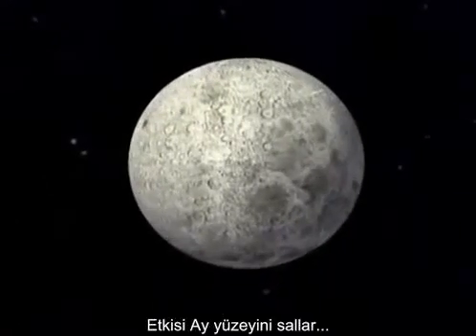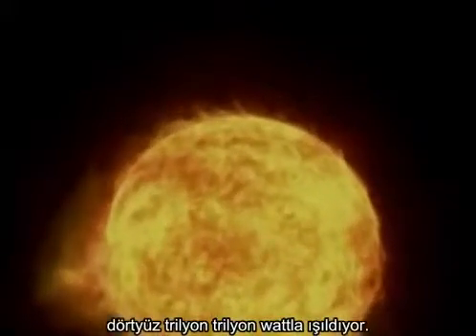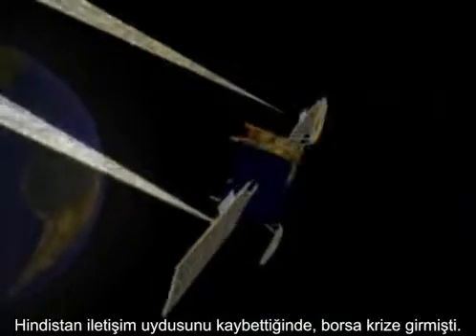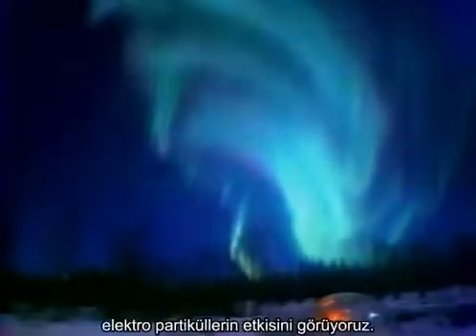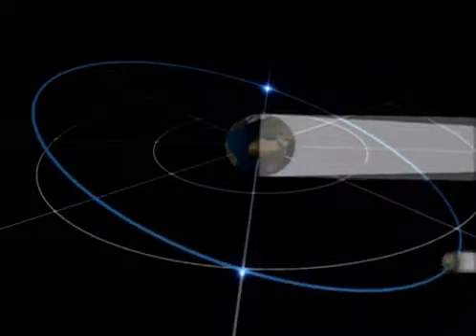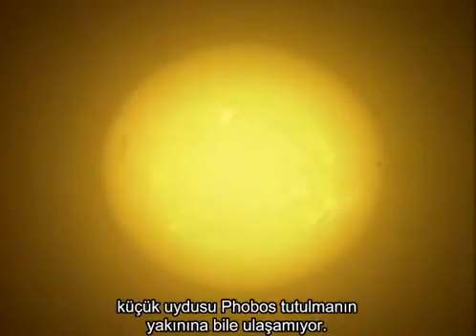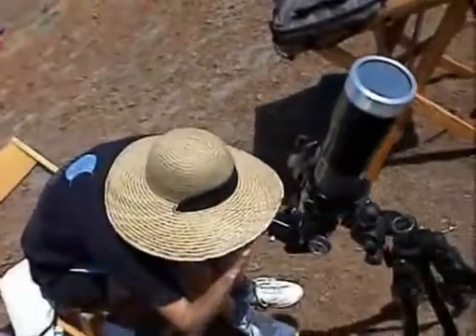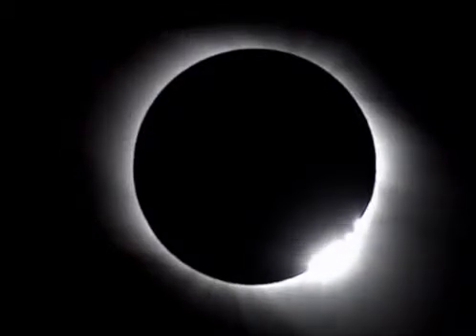The Solar System BL 06